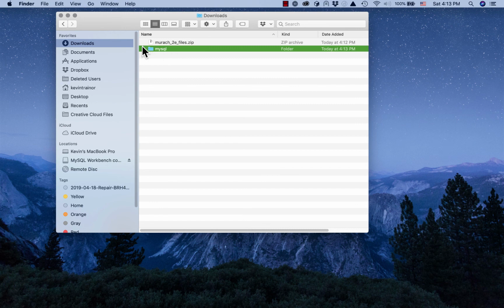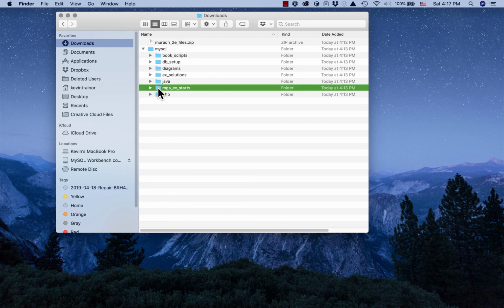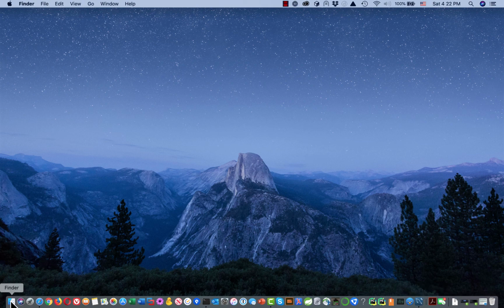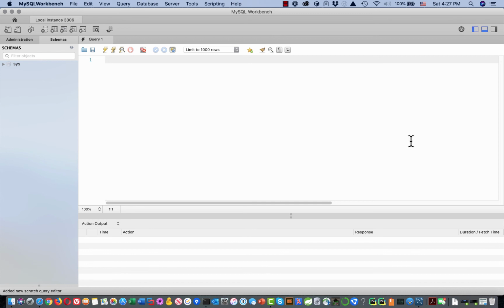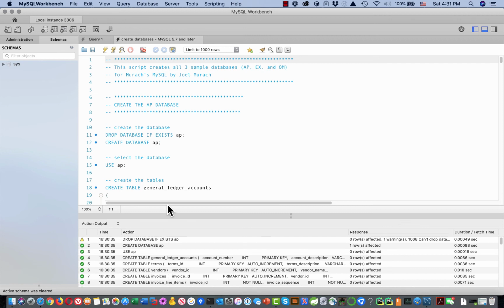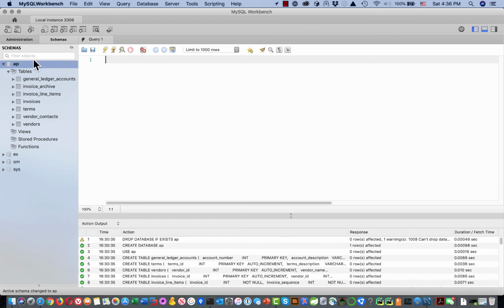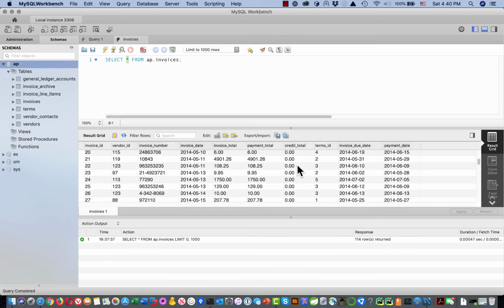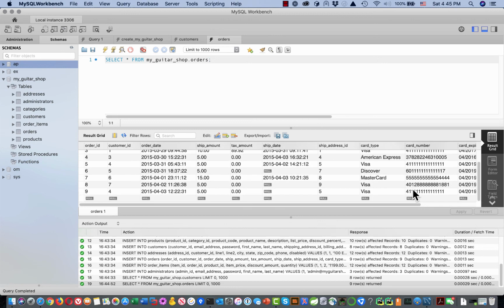Tutorial: Install Murach 2e Data on macOS